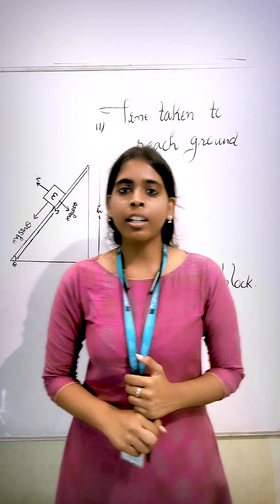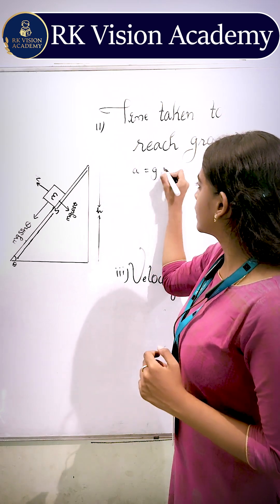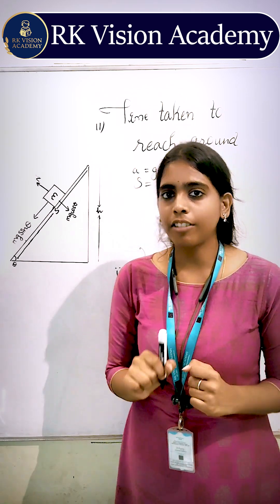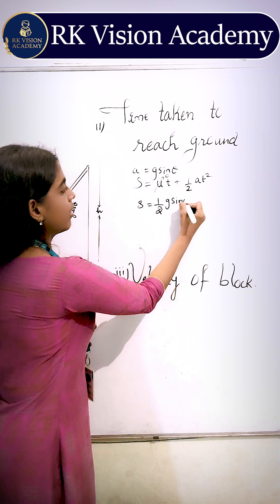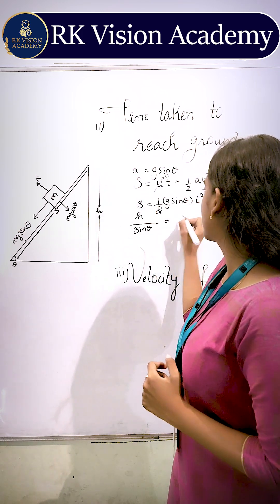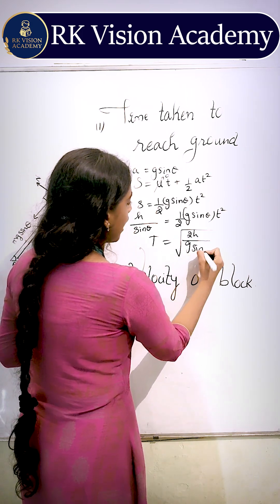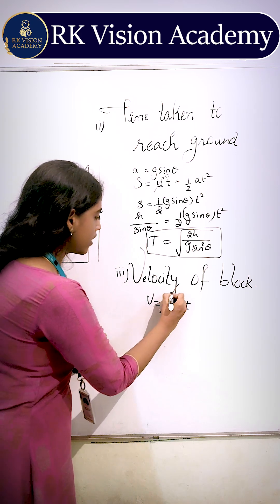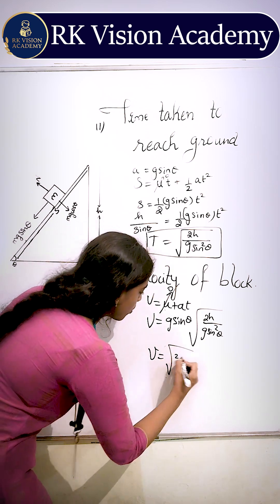Calculating the time and velocity of a block sliding down an inclined plane, considering friction.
Imagine a block sliding down a smooth inclined plane 🧱↘️. The motion is due to gravity’s component acting along the slope, which pulls the block downward. This component is g sinθ,where  g=9.8m/s ^2
g  is the acceleration due to gravity, and

θ is the angle of the incline 📏.

🎯 In short, the steeper the incline or longer the path, the faster the block slides and the quicker it reaches the ground! Perfect example of Newtonian mechanics in motion! 🧠💡